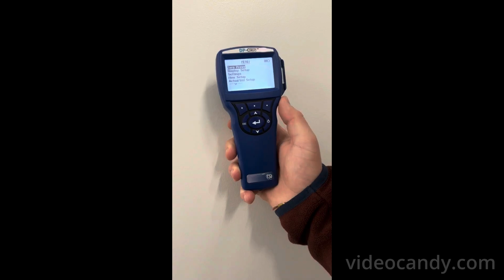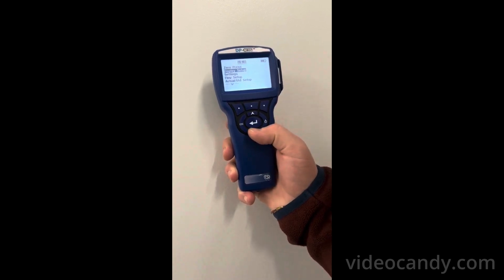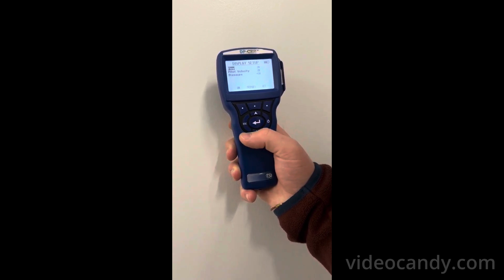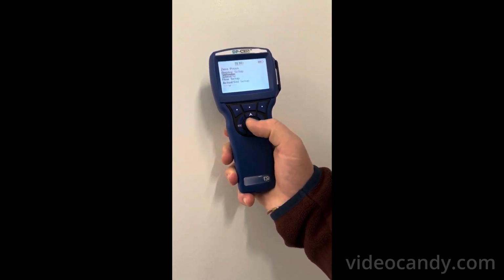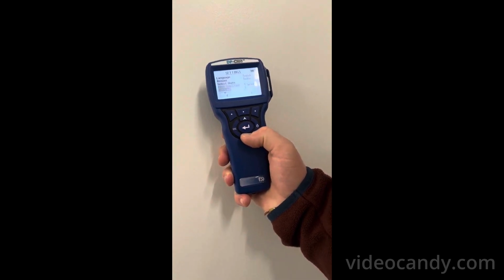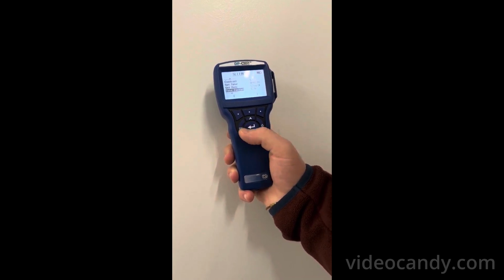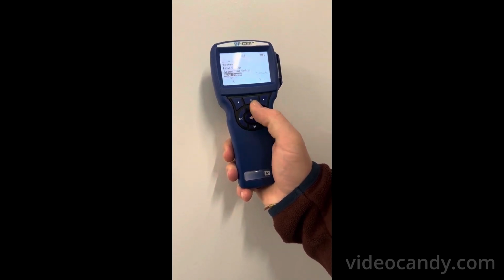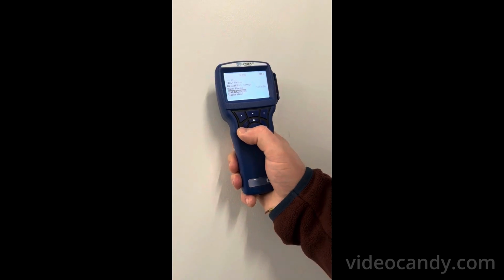TSI DP Calc VP/TP/SP Measurements